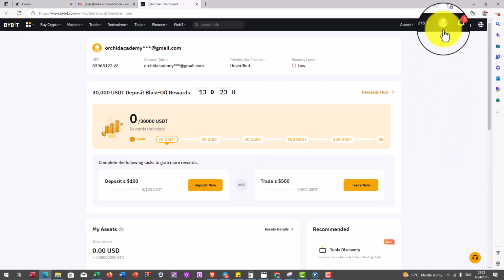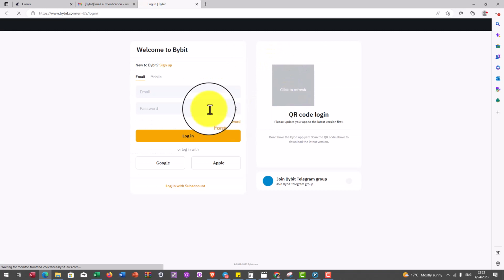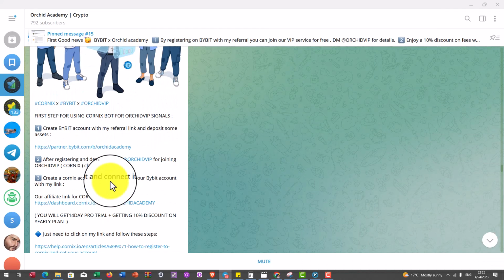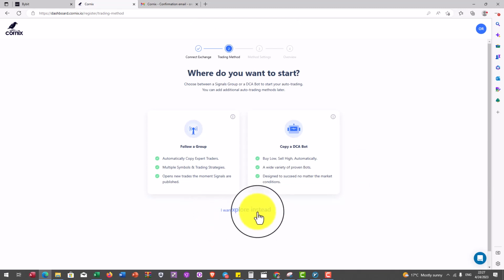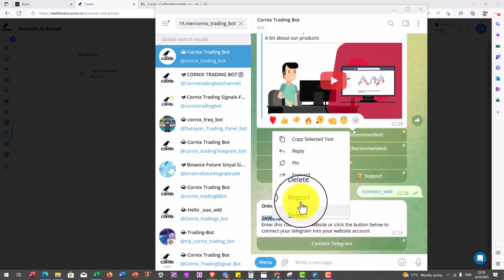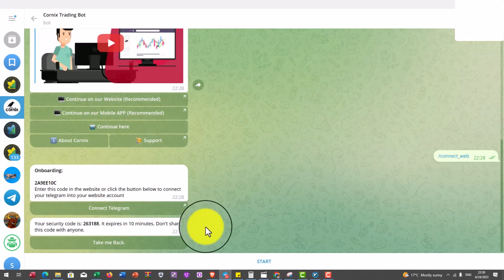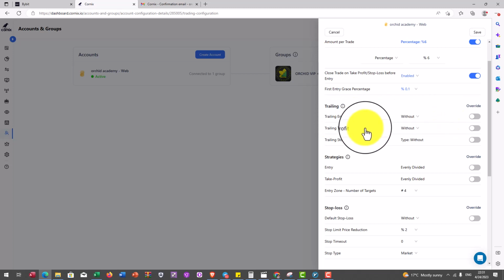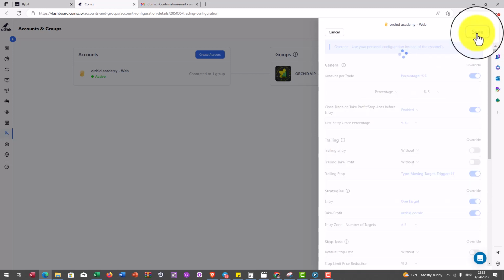How to connect BYBIT to CORNIX + 10% DISCOUNT CODE | BEST CONFIG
2️⃣ After registering and depositing DM @ORCHIDVIP for joining ORCHIDVIP ( CORNIX ) channel.

3️⃣ Create a cornix account and connect it to your Bybit account with my link :

( YOU WILL GET14DAY PRO TRIAL + GETTING 10% DISCOUNT ON YEARLY PLAN  )

🔶 If you want to know more about comix you can check these articles:

🏆After checking all if you had trouble connecting your account to CORNIX you can DM me @ORCHIDVIP